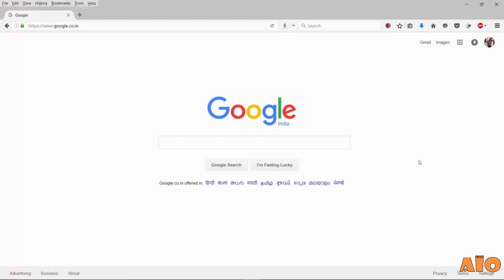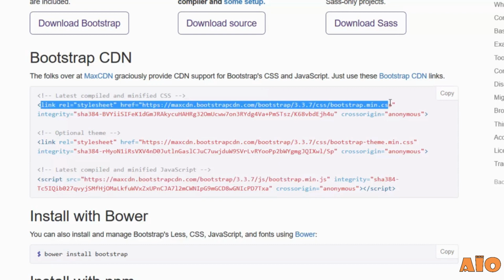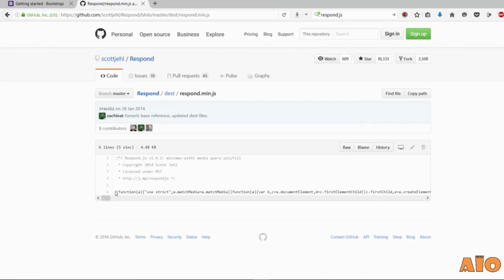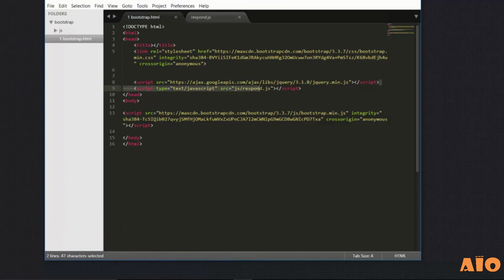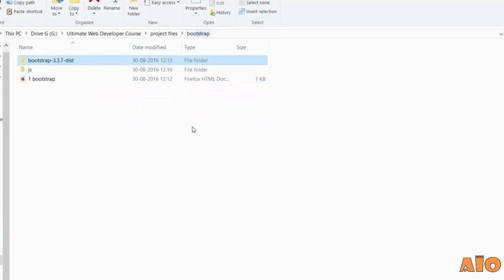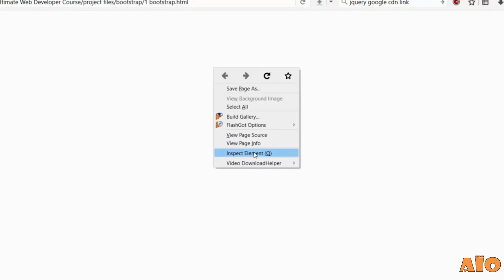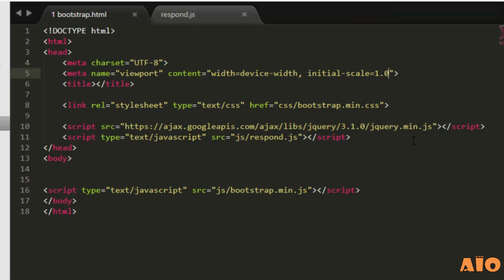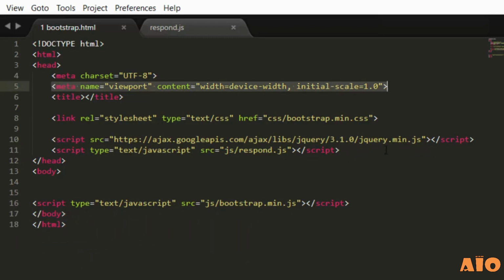How To Download and Use Bootstrap v4 2018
Downloading and Using Bootstrap